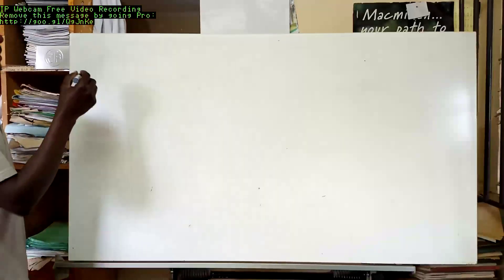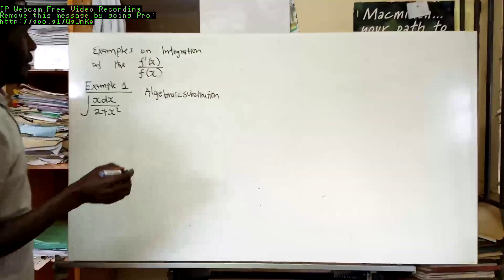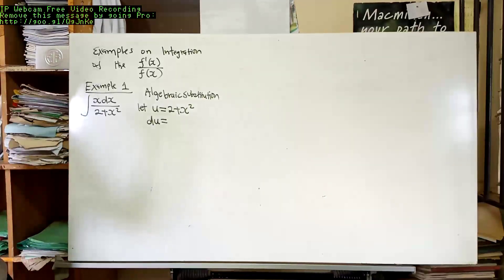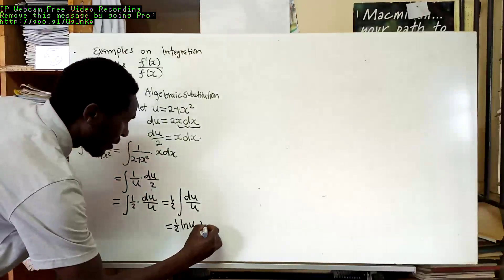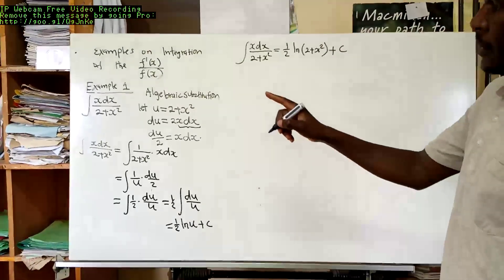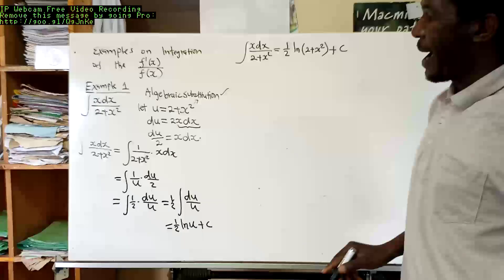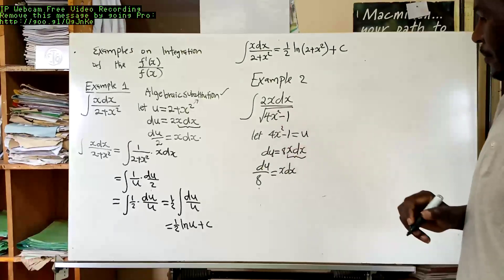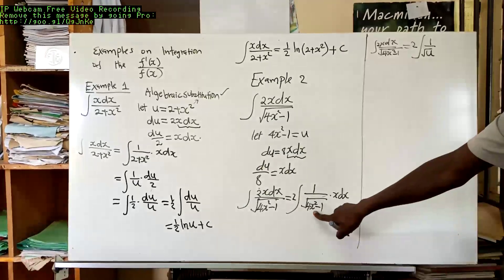Integration by Algebraic Substituion